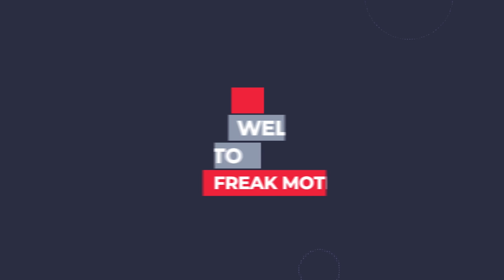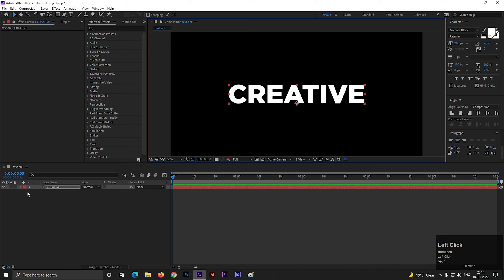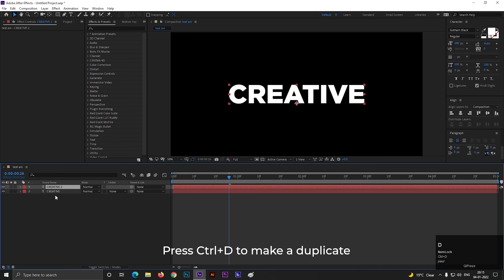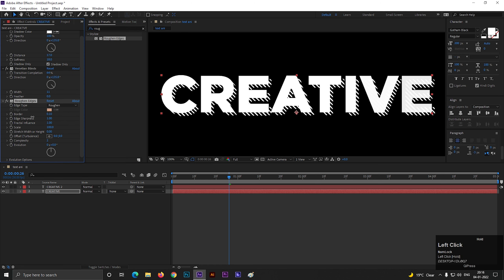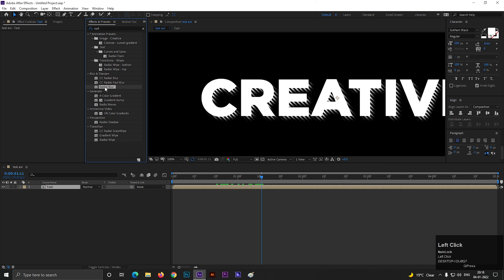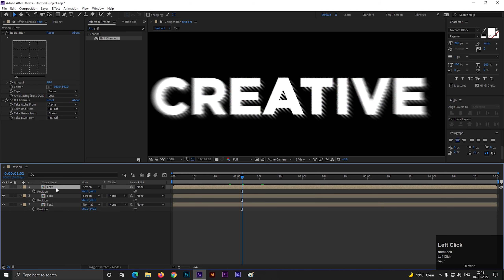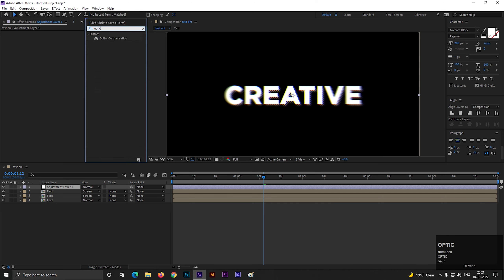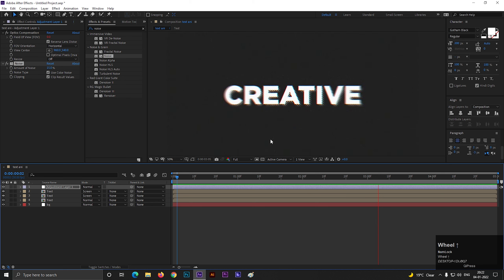Text Animation in After Effects - Shadow Glitch Effects - Typography After Effects Tutorial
Hey, everyone in this after-effects tutorial we will create awsome looking Spin Text Animation in After Effects in just a few clicks, I will also show you guys a very cool technique to animate your text in a way that you won't need to use any keyframes for the animation. We will also cover topics like how to animate text in after effects,  smooth text animation, and more!